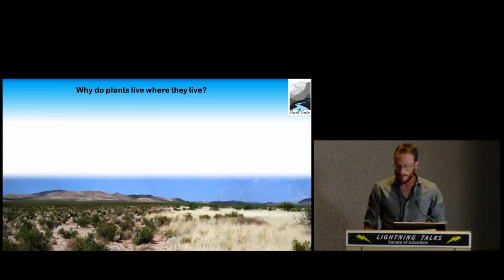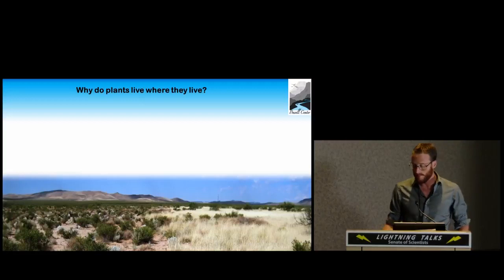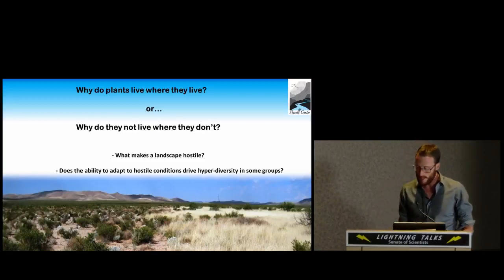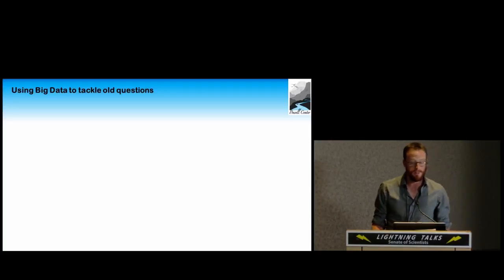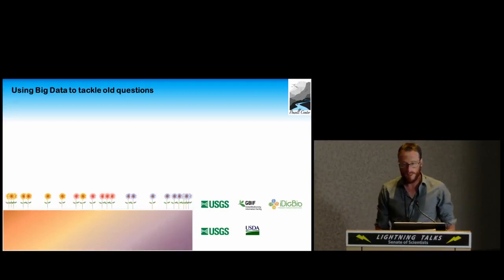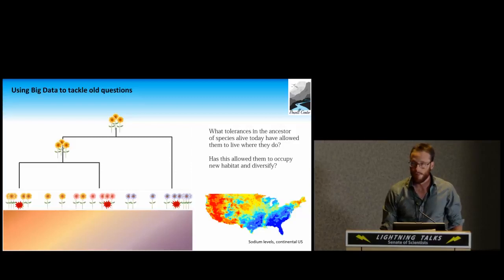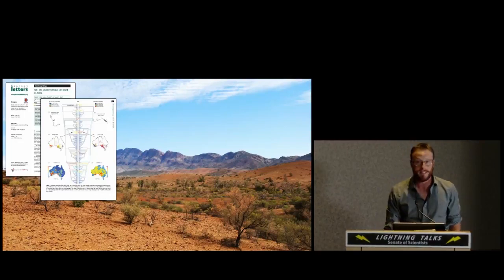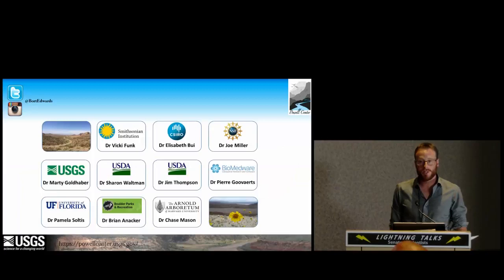The Earth Beneath My Feet: Using Soil and Climate Data to Explain Species Diversity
Why do species live where they do and why do some groups thrive more than others? Dr. Bort (Robert) Edwards discusses his work on how habitats and environment factors affect plant diversity in North America.